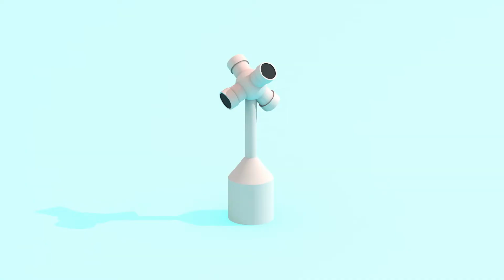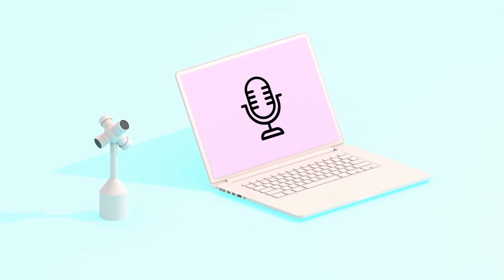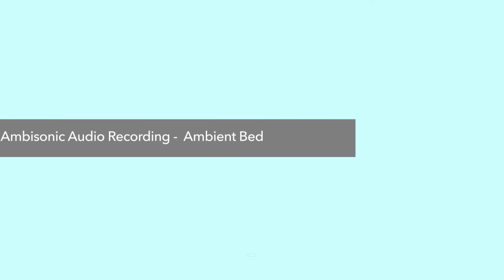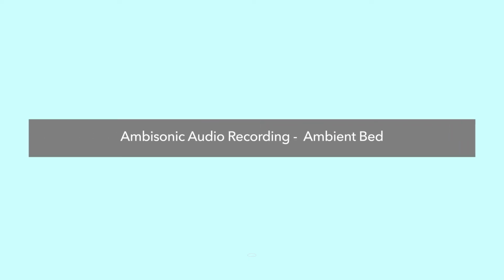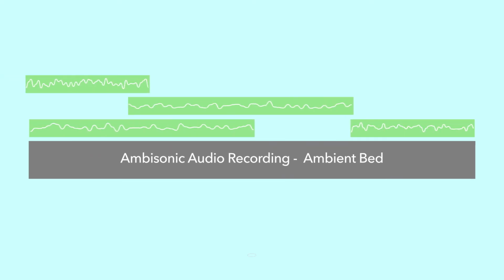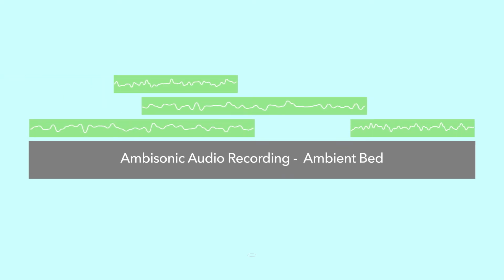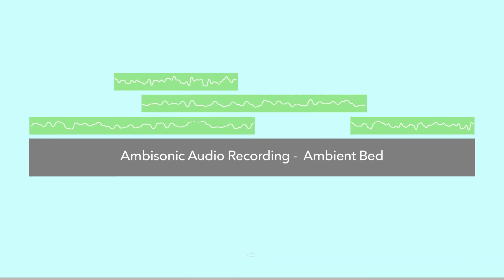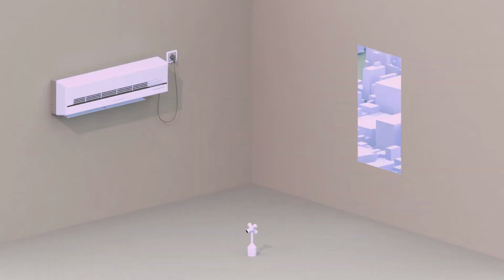(OLD VERSION) 5 Tips for Recording Ambisonics | Music Production Technology | Microphones | Part 3/7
In this video, John Escobar, a professor in the Music Production and Engineering department for Berklee College of Music, reveals five tips for recording ambisonics, including the importance of using digital recorders, signal calibration, mic placement, monitoring, and documentation. He also discusses how much headroom to leave, and how to record in different situations, such as ambient recording, music recording, and when syncing to a picture.

About John Escobar:
John Escobar is a producer, engineer, multi-instrumentalist, and educator, teaching several courses in the Music Production and Engineering department for Berklee College of Music. He has worked with a wide range of artists, including Grammy-winning folk artist Sarah Jarosz, jazz guitar virtuoso Larry Coryell, violinist Joshua Bell, and many others. He has also taught at Harvard, Boston University, University of Southern California, and Northeastern University.

About Berklee Online:
1-866-BERKLEE (US)
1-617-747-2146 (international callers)